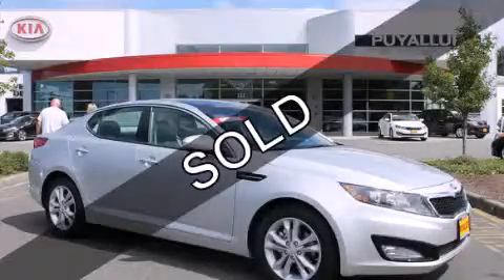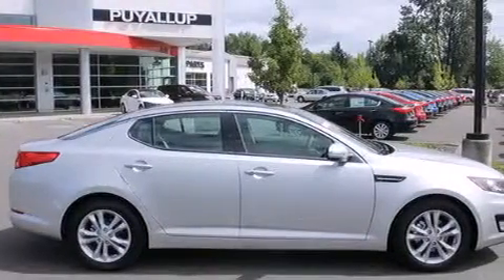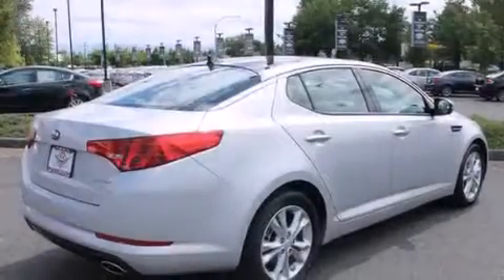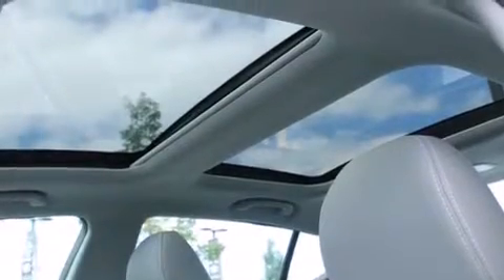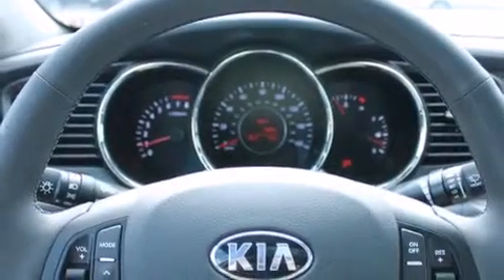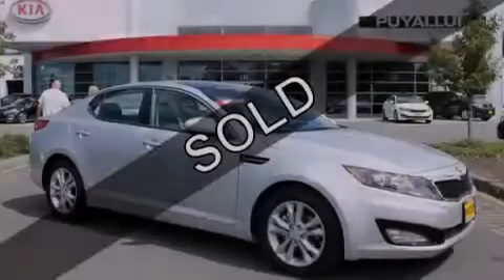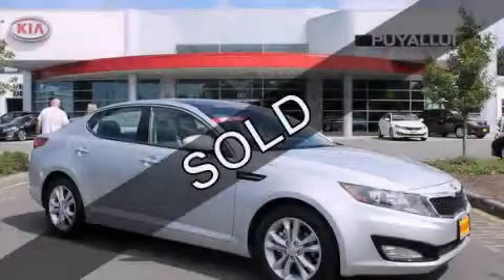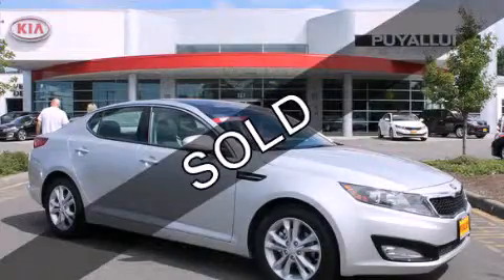2013 Kia Optima Puyallup WA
We've been honored to serve the Puyallup WA area , we promise that your experience at our dealership will exceed your expectations ! Year : 2013 Make : Kia Model : Optima Engine : 2.4L 4Cyl Trans . : 6 Spd Automatic Exterior : Bright Silver Metallic Miles : 25 Interior : Gray Leather Kia of Puyallup 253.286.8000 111 Valley Ave NE Puyallup , WA 98372 Welcome to Kia of Puyallup ! We are a Western Washington Kia dealer that has served the Puget Sound area for the past 13 years . We sell new , and Certified Used Kia vehicles , as well as used cars , trucks and SUV's throughout Pierce County , King County and Thurston County . We offer Kia sales , Kia service , Kia parts , and Kia accessories to our customers from areas all over Seattle , Tacoma , Federal Way , Shoreline , Olympia , Bremerton , Renton , Auburn , Kirkland , and Everett . We also sell new Kia vehicles through the Costco Auto Program . 2013 Kia Optima Puyallup WA